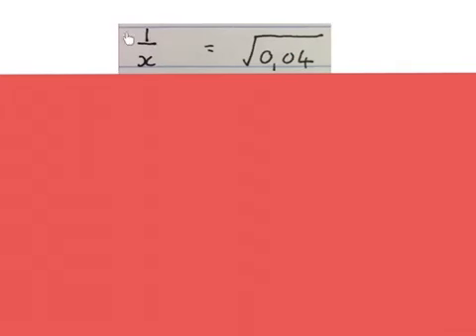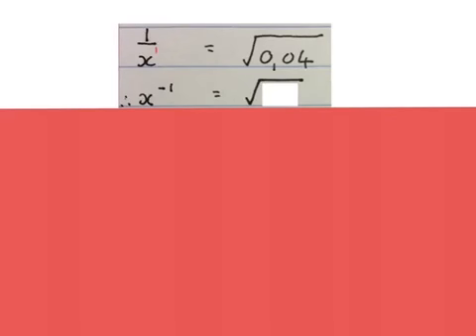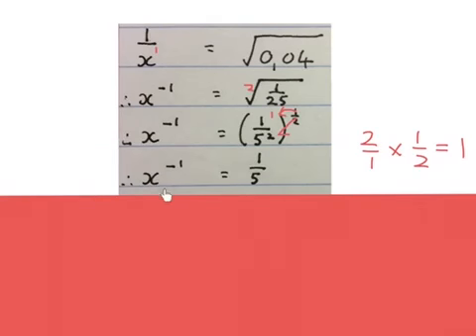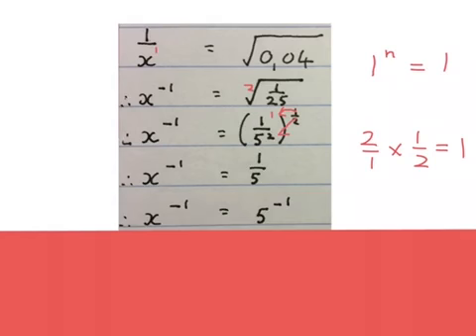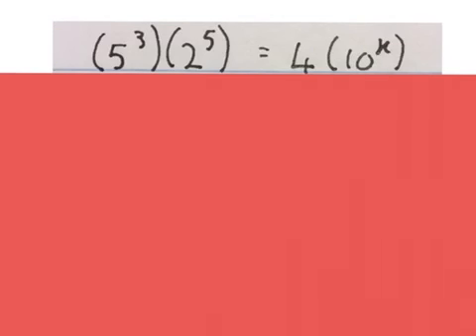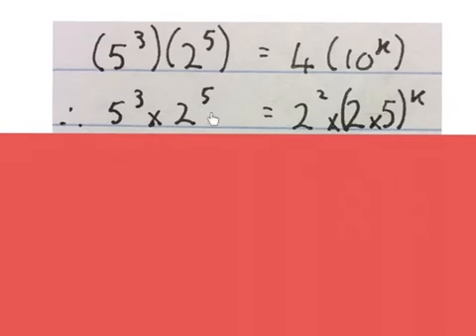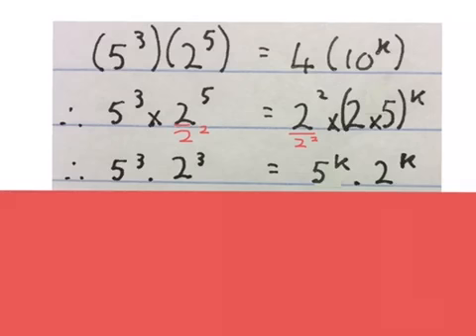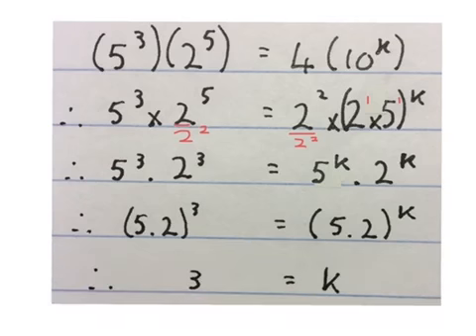Exponents and surds in equations (mathdou) Grade 11 and older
Two good examples of equations where exponents are used to solve for x